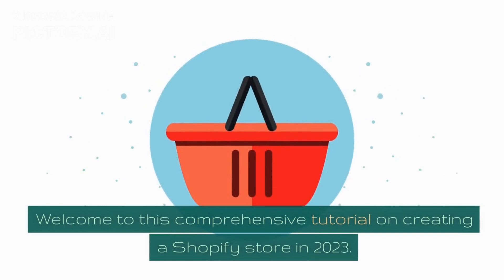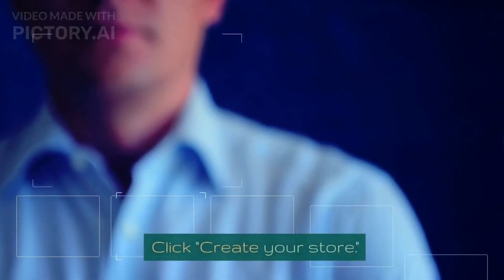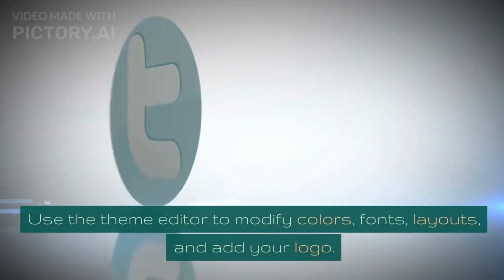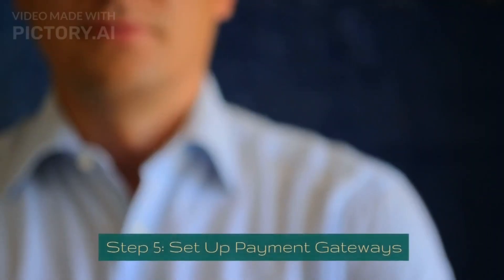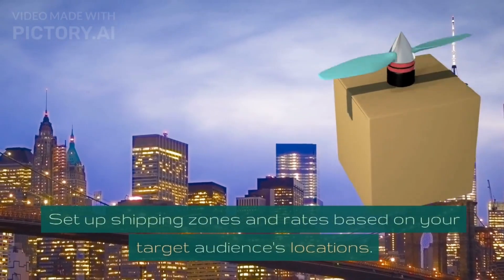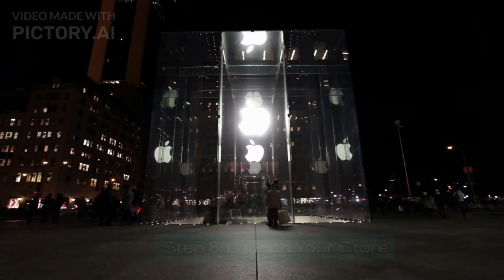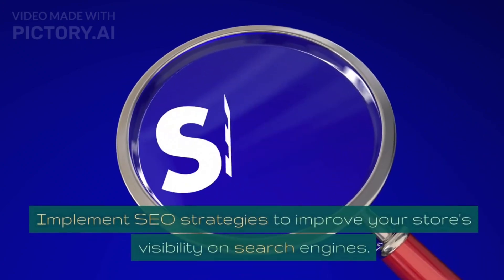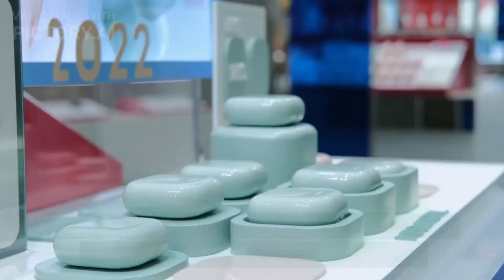How to create an online shopping store|| Shopify store step by step.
Why offline? Create your store on Shopify and grow online. Nowadays everyone moves fast in this world and you have to do the same with your business. If you go the offline or traditional way of business, then you will be so behind then the other people.

It’s not too late yet. Grab this opportunity and create your online store  with Shopify using a few easy steps. To create your store and follow the steps in this video.